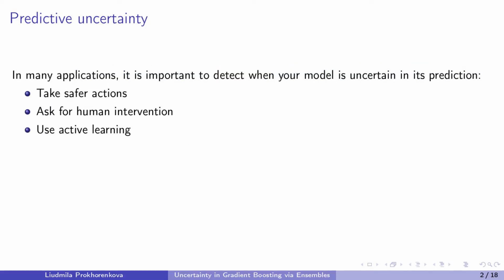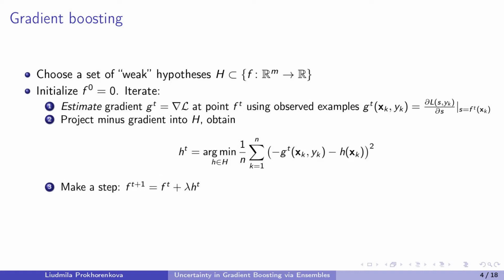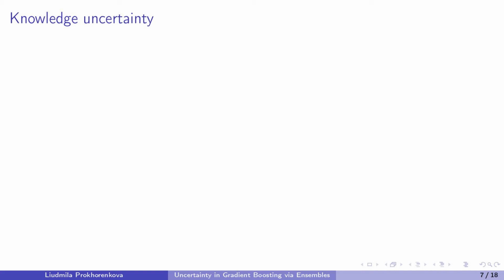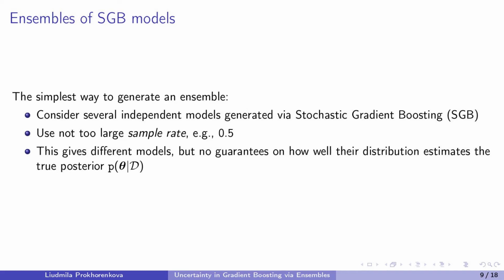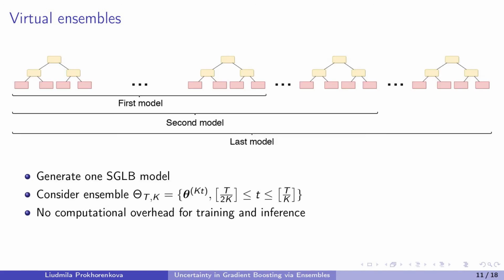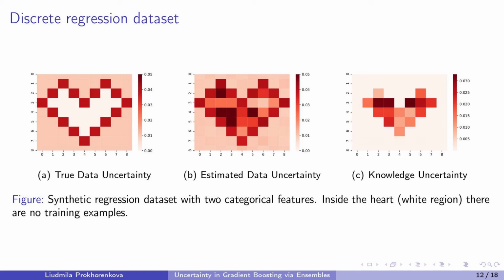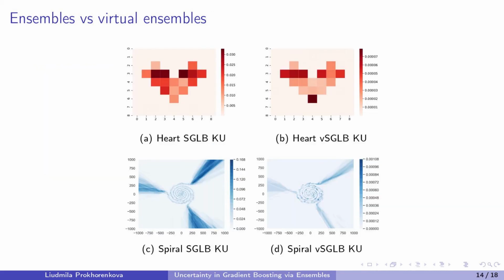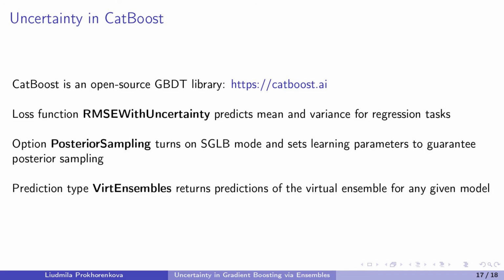Liudmila Prokhorenkova: Uncertainty in Gradient Boosting via Ensembles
Speaker: Liudmila Prokhorenkova, Yandex, HSE, MIPT

In this video, I will show how to estimate predictive uncertainty in gradient boosting models. In particular, I will cover several methods for generating ensembles of such models and introduce a concept of a virtual ensemble that enables ensemble-based uncertainty estimation without any overhead in memory and time. I will also mention several tools for uncertainty estimation implemented in the CatBoost gradient boosting library.